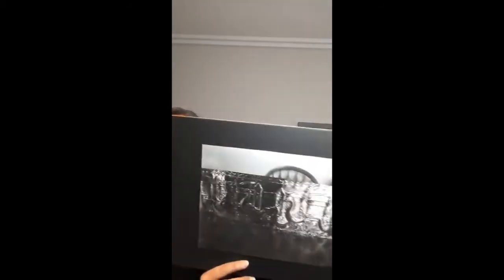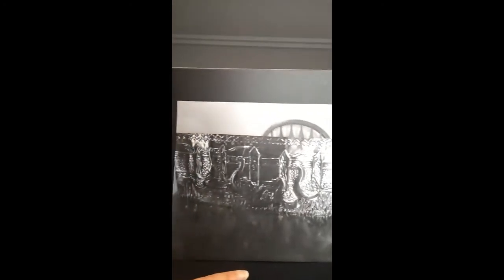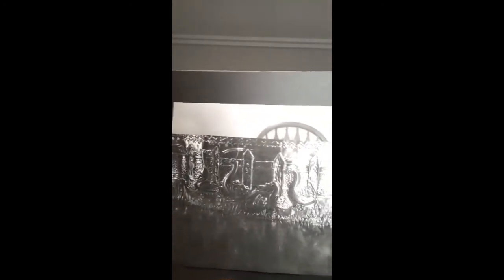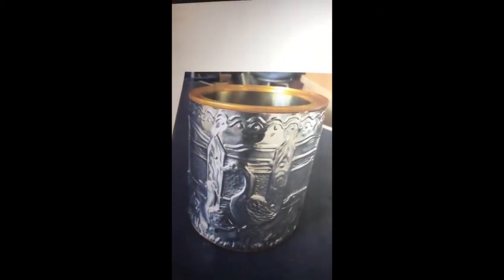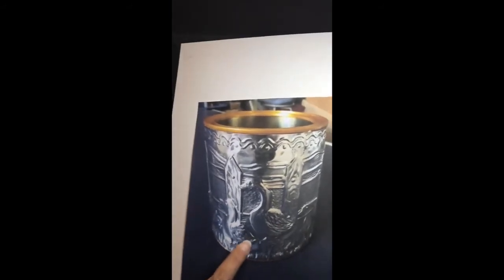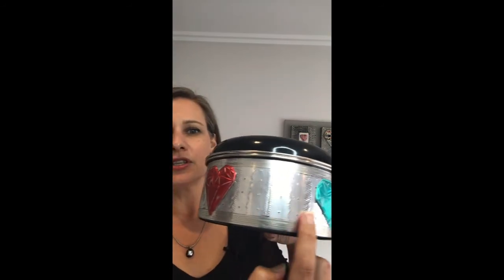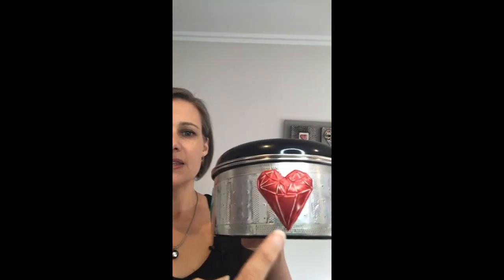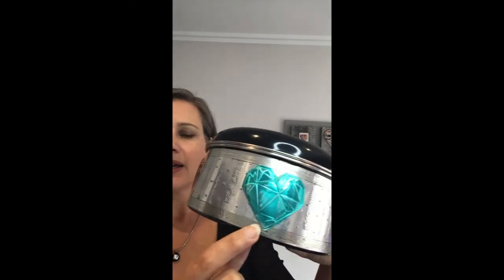Metal Embossing and pewter art for beginners: Q&A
In this video, I address Pauline's question regarding high relief designs used as a wrap-around design for a tin.

My best advice is to do these designs in low relief, as it is really hard to get high relief to sit flat on round surfaces, without the filler cracking.

You might try silicone as a filler as it is a bit more malleable and has a longer drying time that the melted beeswax I usually recommend.

🌟 Welcome to the Metal Embossing Academy! 🌟
Are you ready to dive into the beautiful art of metal embossing and pewter art? Whether you're a beginner or looking to refine your skills, you're in the right place! I'm Ninette Kruger, a professional pewter and metal embossing artist with over 20 years of experience. Through my step-by-step video tutorials, I make it easy for you to learn and master this incredible craft.

On this channel, you'll find everything you need to get started and advance in metal embossing:
🔹 How to Do Metal Embossing - Discover the basics and get hands-on with your first project.
🔹 Metal Embossing for Beginners - Learn the essential techniques to create stunning pieces.
🔹Pewter Art Techniques - Explore the world of pewter art with detailed tutorials.
🔹DIY Metal Embossing - Get creative with fun and easy DIY projects you can do at home. 🔹Tools for Metal Embossing - Learn how to choose and use the best tools for your craft. 🔹Metal Embossing Patterns & Templates - Access exclusive patterns and templates to enhance your projects.

I also offer more advanced tutorials for those looking to take their skills to the next level:
🔹 Advanced Metal Embossing Techniques - Master the art of creating texture, shading, and more.
🔹 How to Polish Pewter Art - Give your pieces that professional finish.
🔹 Pewter Repoussé Tutorial - Learn the intricate details of this traditional technique.

🎓 Join the Metal Embossing Academy!

If you're serious about learning metal embossing, my online courses are designed just for you! With easy-to-follow video tutorials, you'll gain the confidence and skills to create beautiful art.

Shop Materials and Tools: Looking for the best metal embossing kits, pewter sheets, and tools? Check out my recommended supplies and start your creative journey today.